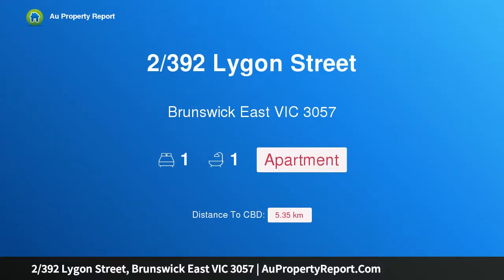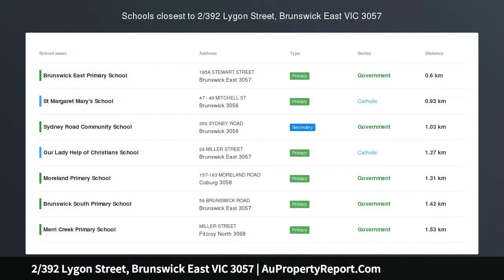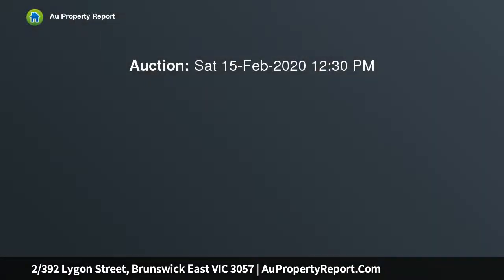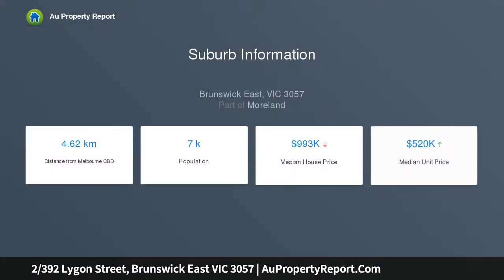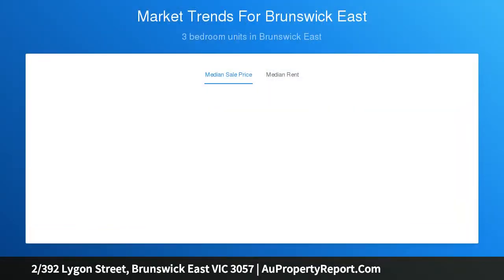2/392 Lygon Street, Brunswick East VIC 3057 | AuPropertyReport.Com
2/392 Lygon Street, Brunswick East VIC 3057
Property Type: apartment
Bedrooms: 1
Bathrooms: 1
Car Space: 0
FORTHCOMING AUCTION SATURDAY 15TH FEB AT 12.30PM